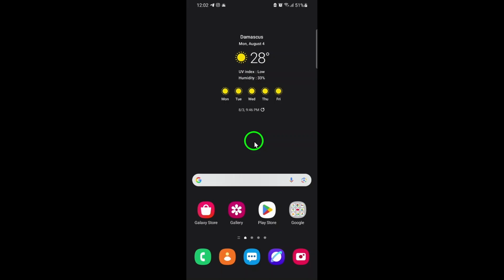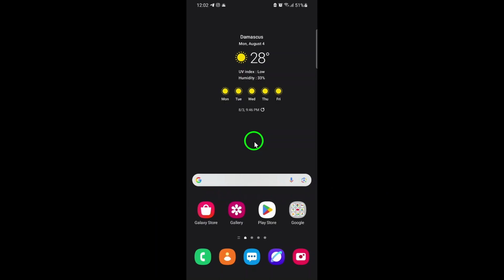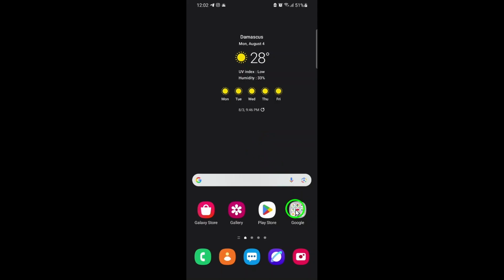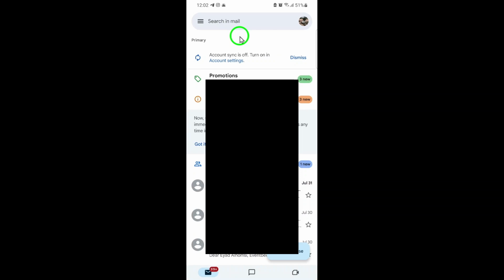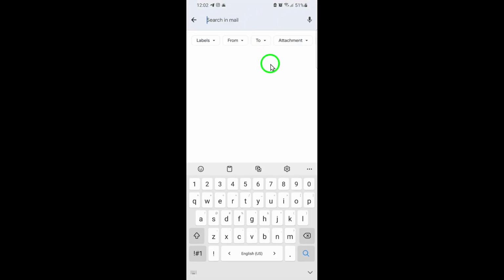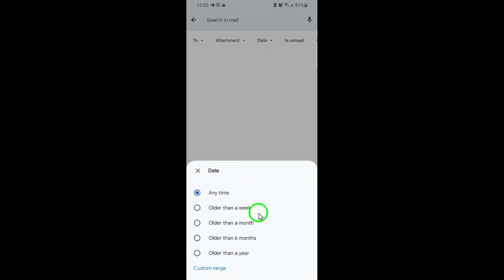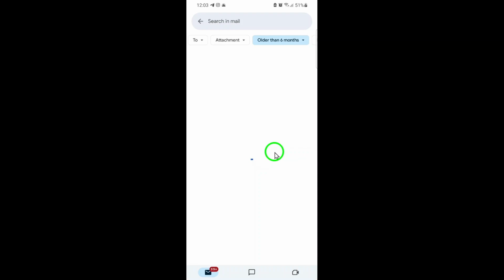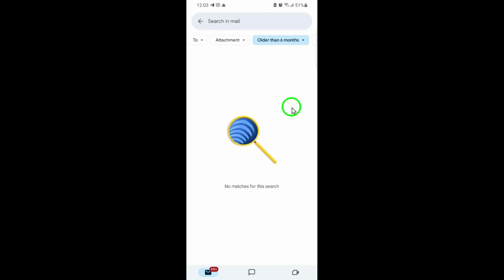How To Find Emails Older Than a Month On Gmail (Updated)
Learn how to find emails older than a month on Gmail quickly and easily. This updated guide will help you declutter your inbox by locating old messages in just a few taps.

1. Open Gmail app

2. Tap the Search field

3. Tap Date below the search bar

4. Choose Older than a Month

With these simple steps, you can efficiently search for emails by age and manage your Gmail account better.-

Chapters:
00:00 Intro
00:12 Soultion
01:05 Outro